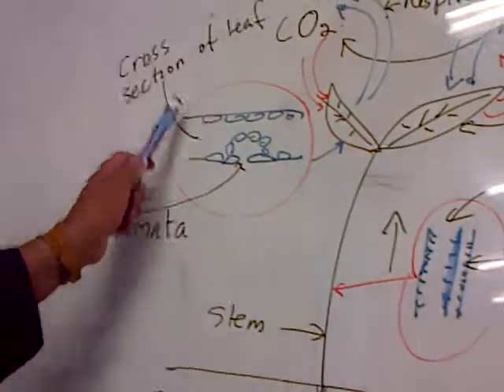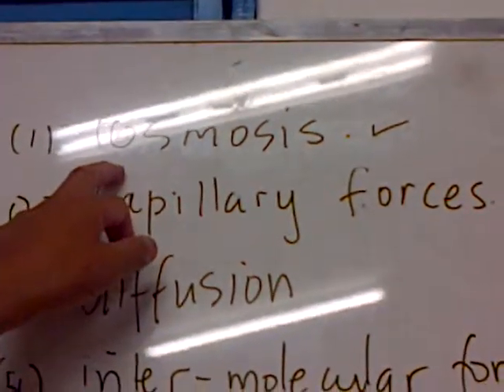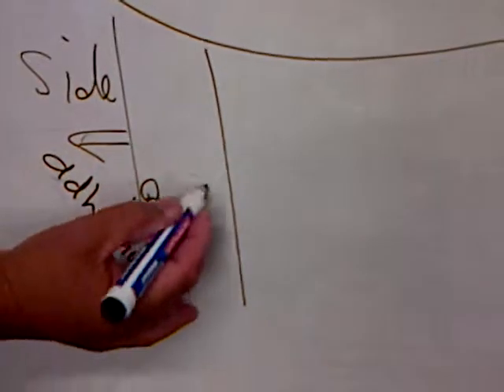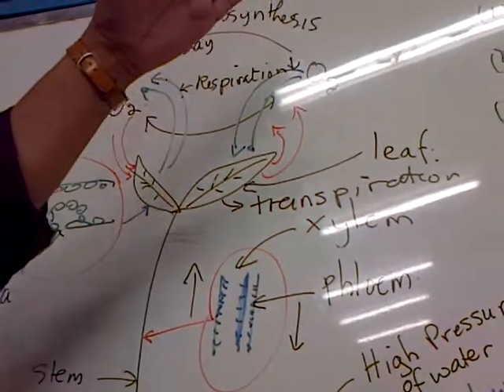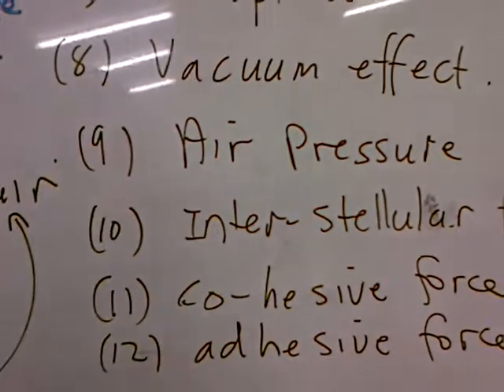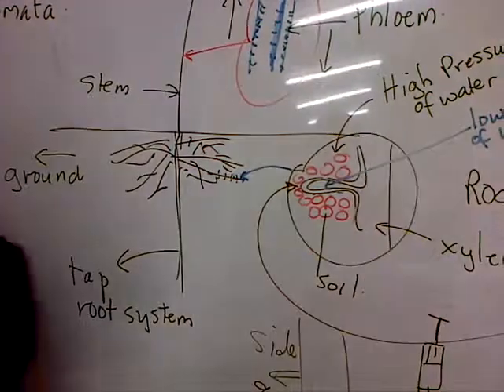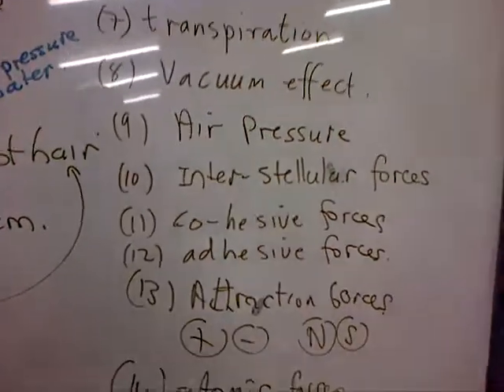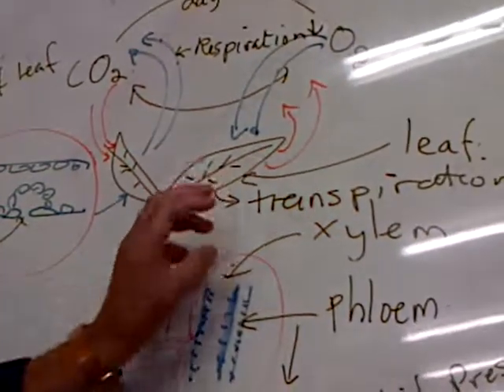ICS Intervention Forces Of Nature